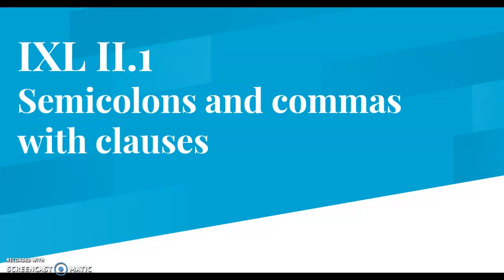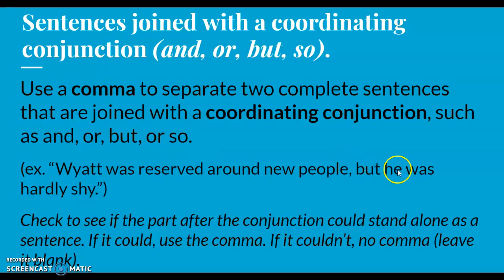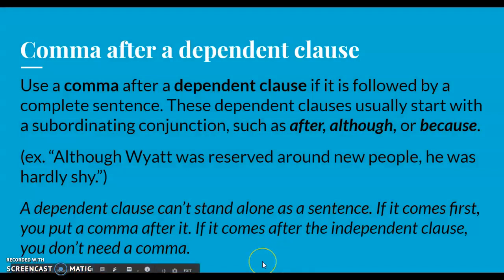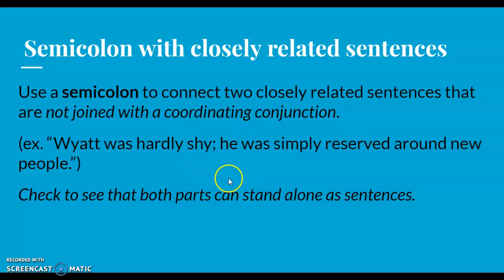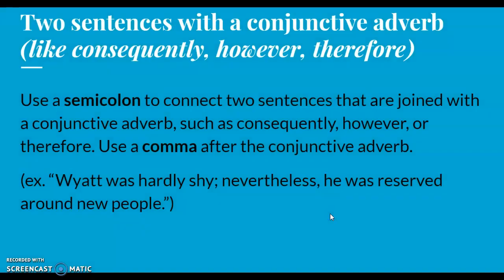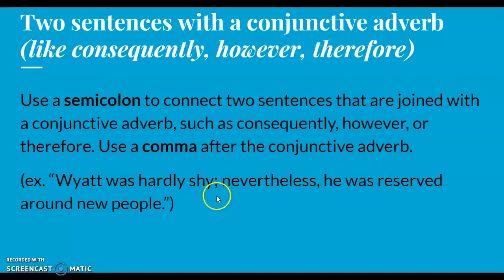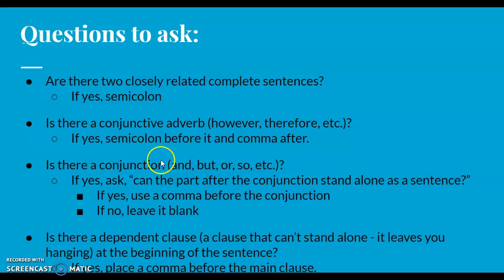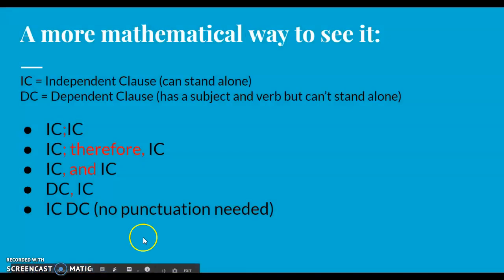IXL II.1 Semicolons and Commas with Clauses